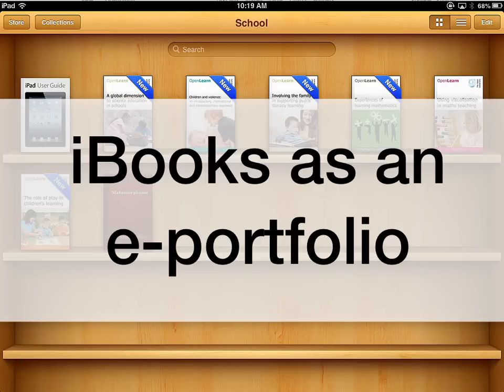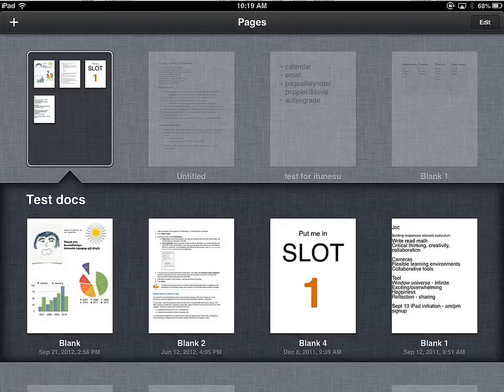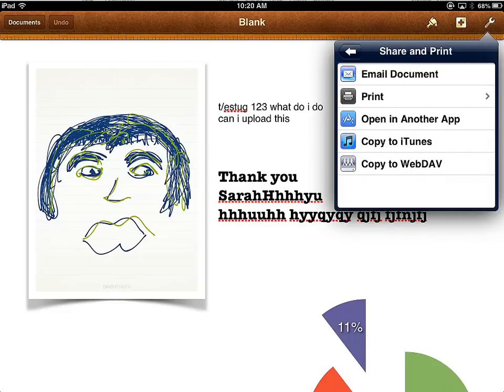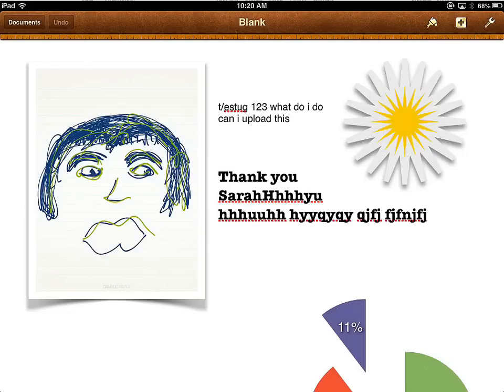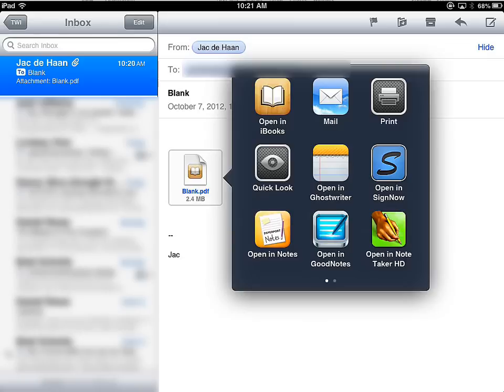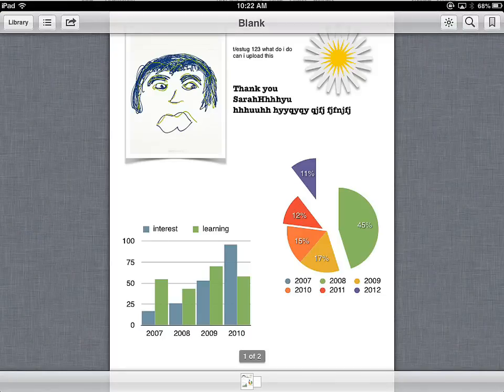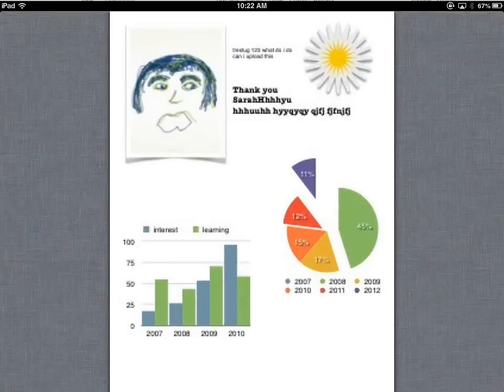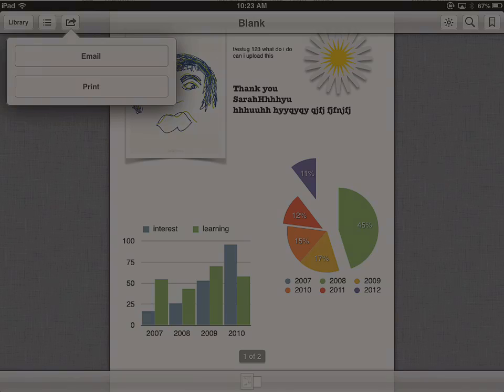iBooks as an e-portfolio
How to save content as a PDF in iBooks. This can be used to save a collection of final documents as an e-portfolio of sorts.